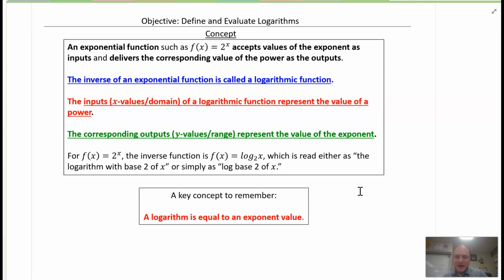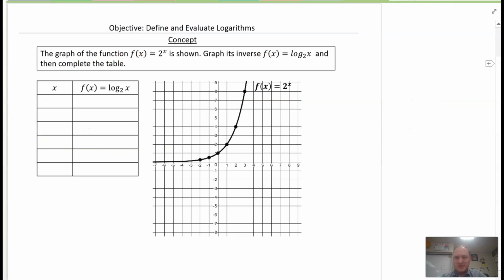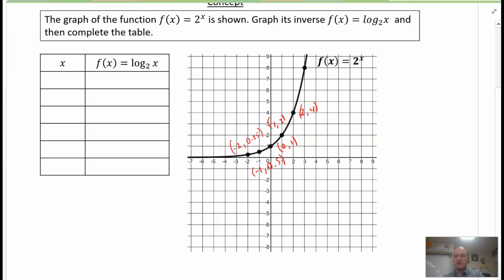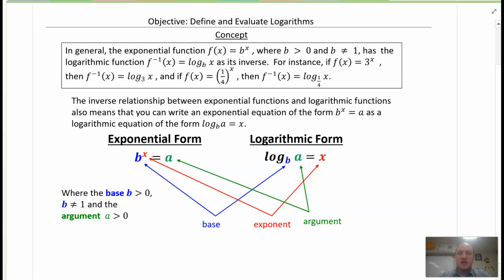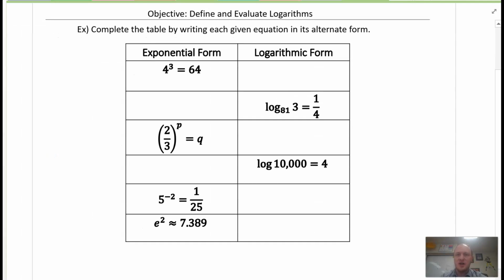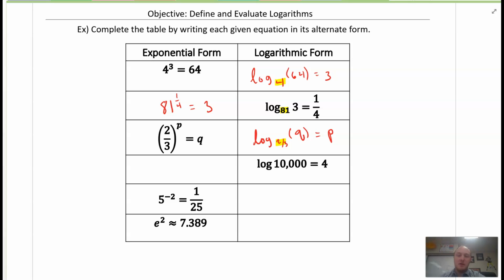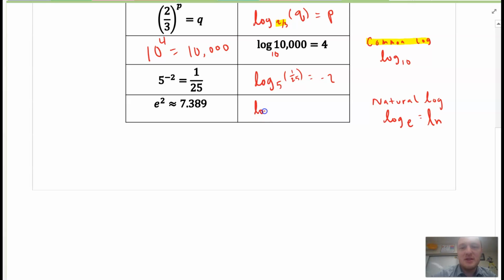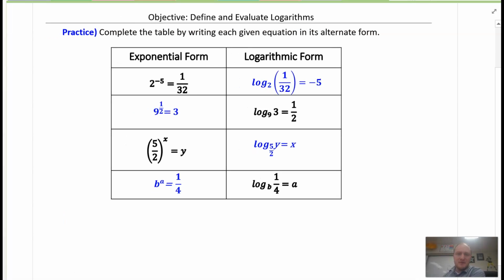Acc Math 3| 9-1A Defining Logarithms